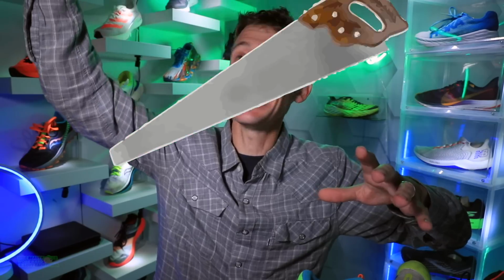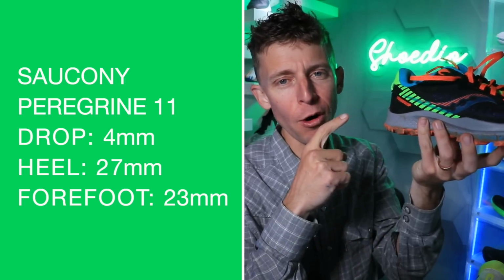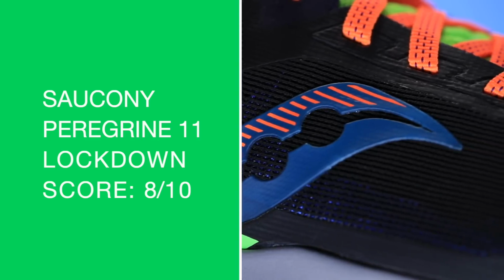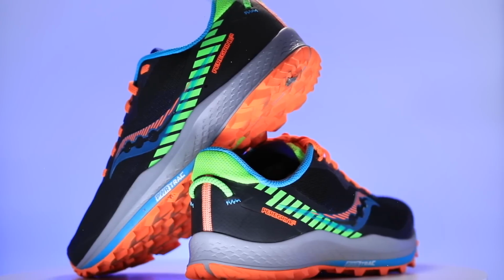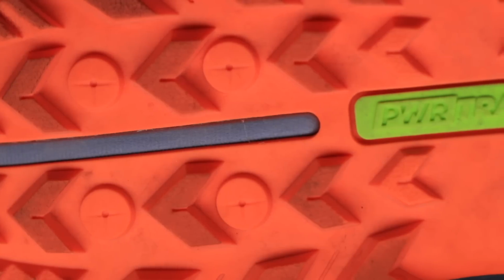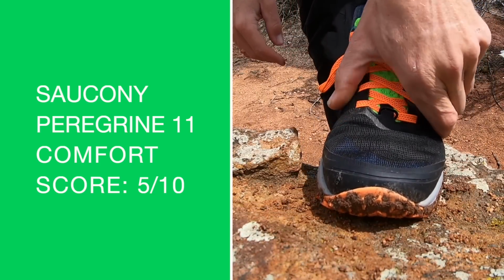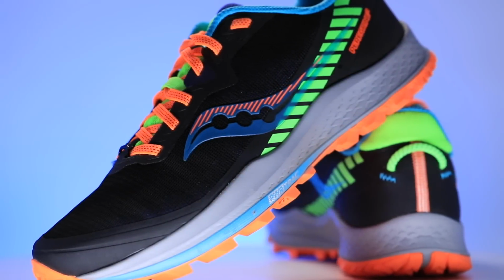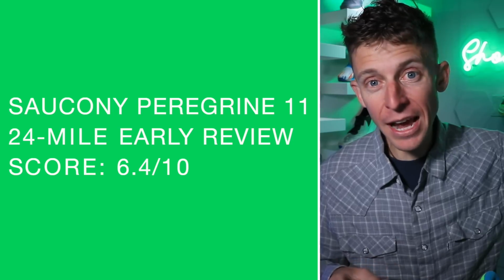Saucony Peregrine 11 in the Shoe-dio-Shoe-Shoe-dio 🎶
🔹 Top 3 Vlogs over the past 30 days based on viewer interest:
1. NIKE INVINCIBLE RUN FLYKNIT FULL REVIEW
2. NIKE NEXT% 2 FIRST THOUGHTS
3. ADIDAS ULTRABOOST 21 FULL REVIEW

🔹 EMOJI LIST:
:love:
:goo:
:question:
:qod:
:butter:
:win:
:run:
:injury:
:tea:
:beard:

Vlog fan kindly reminded me to add a BOBOS link, here you go: (Cranberry Orange) (Almond) (Chocolate Chip Peanut Butter) (Coconut Chocolate Almond) (Dark Chocolate Almond Sea Salt)

🔹 Next Races:
- April 10: Run for Music 10k - Naples, FL
- April 25: Glass City Half Marathon - Toledo, OH
- June 6: Zegama-Aizkorri Marathon - Basque Country N. Spain
- Aug 22: Pikes Peak Marathon - Colo Springs, CO USA

• Mailing Address:
USA

🔹 In this daily running vlog, you will hear my thoughts on training for 5k running races all the way up to ultra marathons. Also, we will discuss the best running shoes of 2020, and running shoes that are not working in the current calendar year.

Seek Beauty
Work Hard &